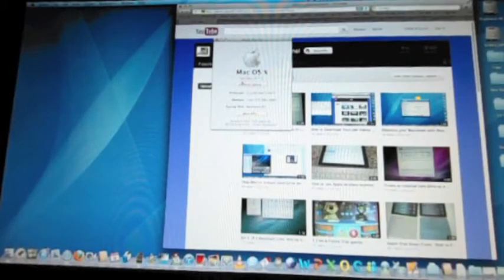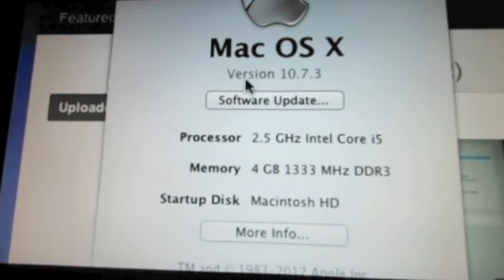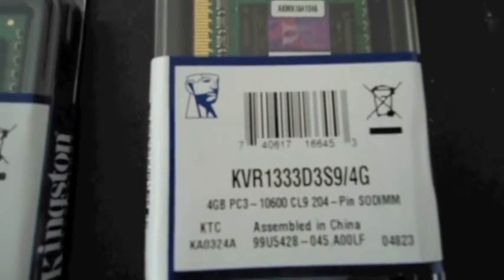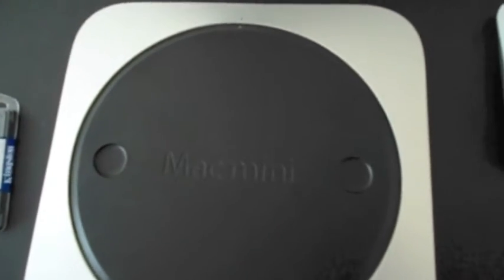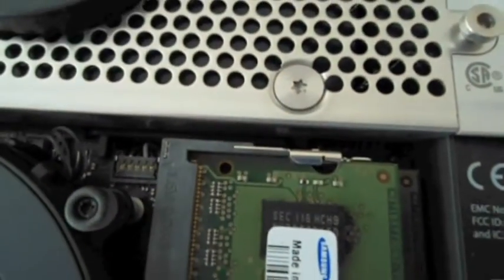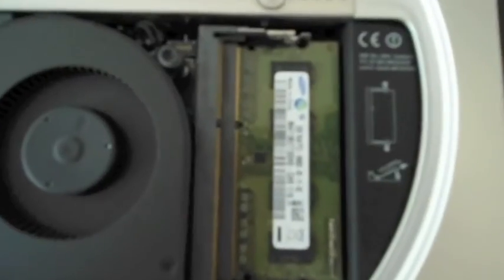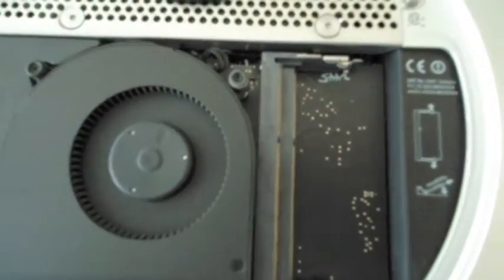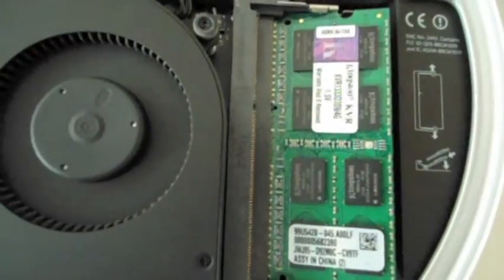RAM Upgrade on Apple Mac mini 2.5 GHz (mid 2011), to 8GB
Seems that 4 GB is nearly enough for Mac OS X 10.7 Lion and it leaves very little free memory to run Apps.  Now you can cheaply upgrade to 8GB and the difference of free memory available is noticeably large as you can see at the end of this video.

I upgraded with two Kingston 4GB KVR 1333D3S9 SoDimm memory sticks and so far they seem to work perfectly!